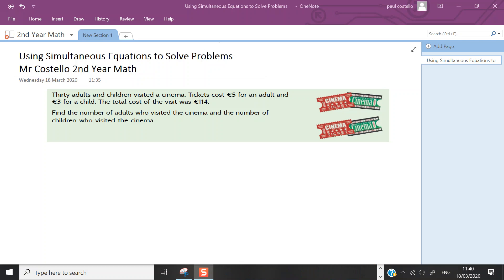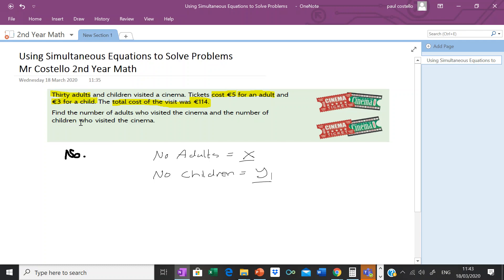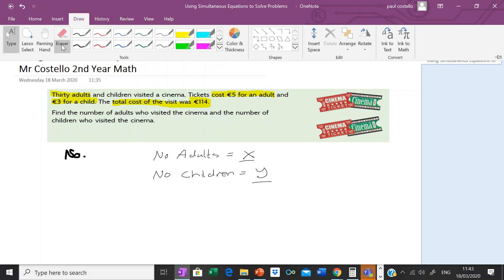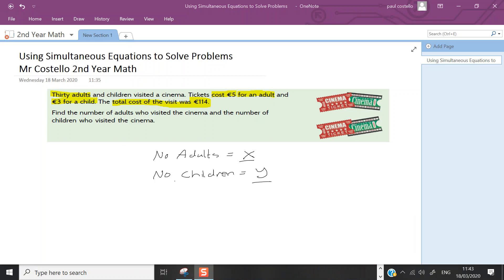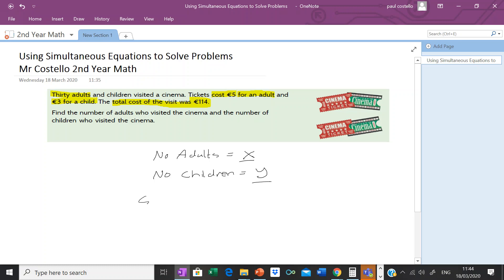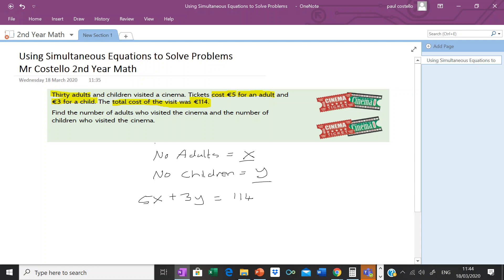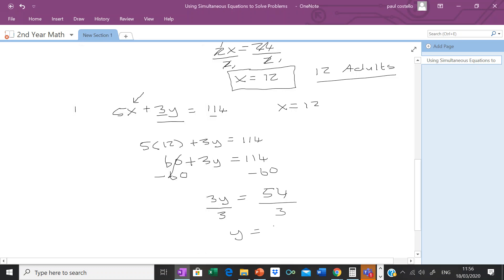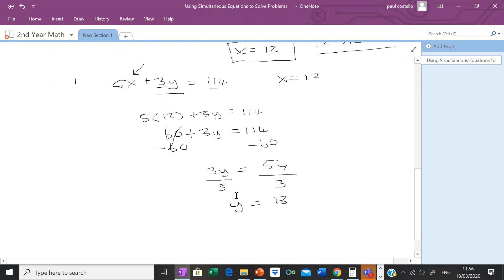Using Simultaneous Equations to Solve Problems